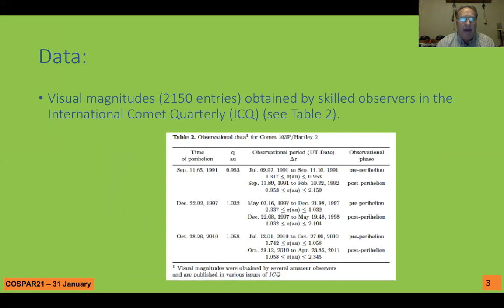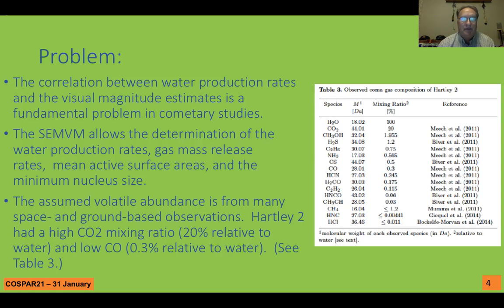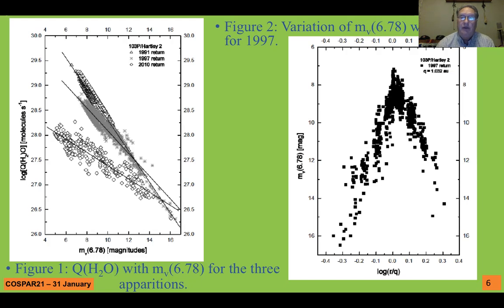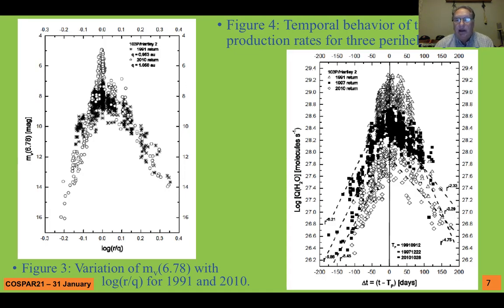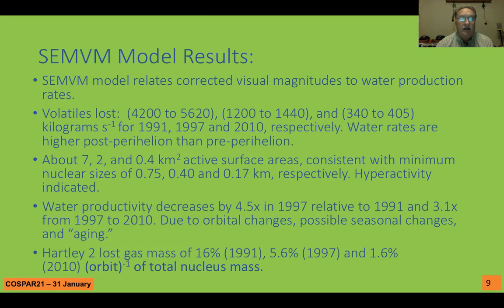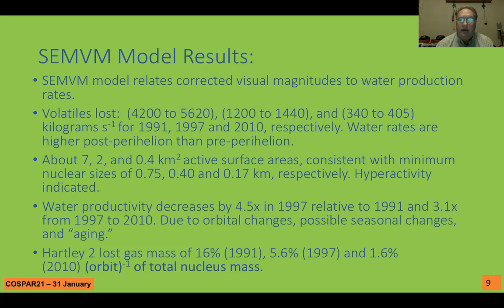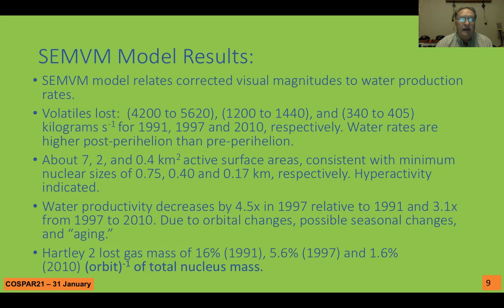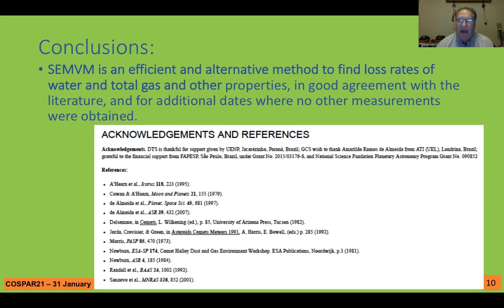SUN31JAN B1 1 0033 21 DANIELBOICEFULLVIDEO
COSPAR 2021 full presentation #33 in Session B1.1 entitled, "A study of gas productivity of Comet 103P/Hartley 2", by Daniel C. Boice, D. Trevisan Sanzovo, G. C. Sanzovo, Amaury A. de Almeida